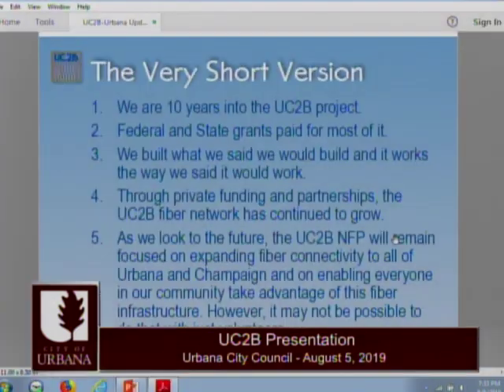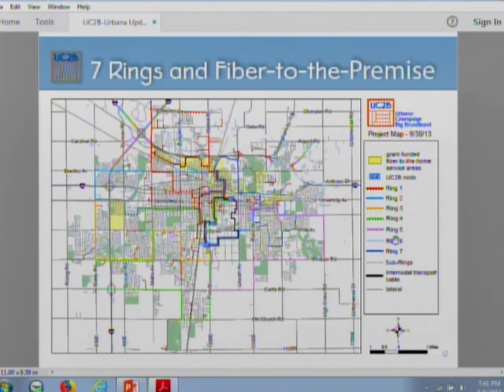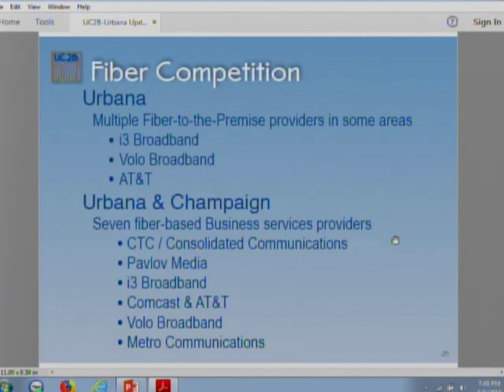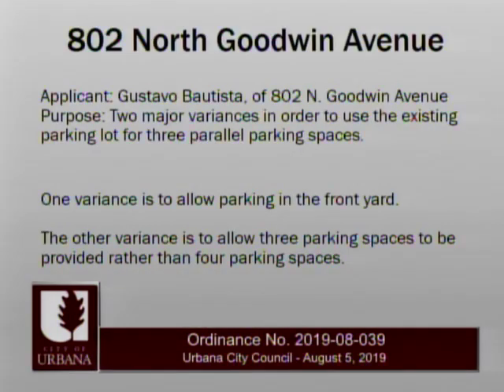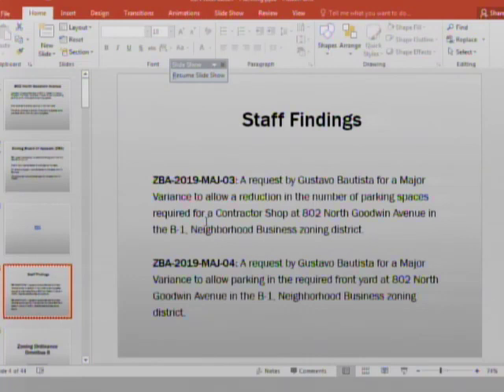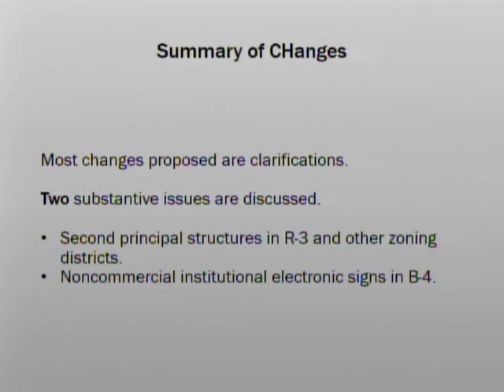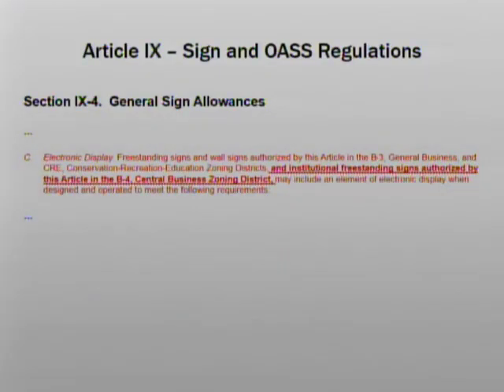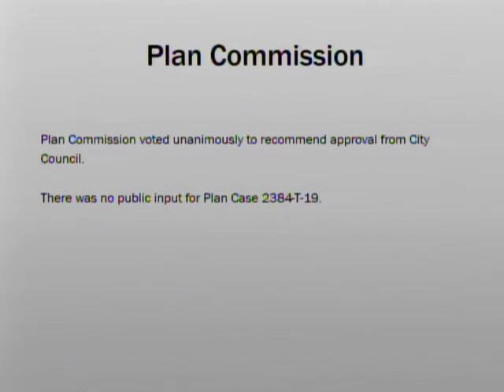Urbana City Council 8-5-19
A regular meeting of the Cunningham Township Board followed by a regular meeting of the Urbana City Council.